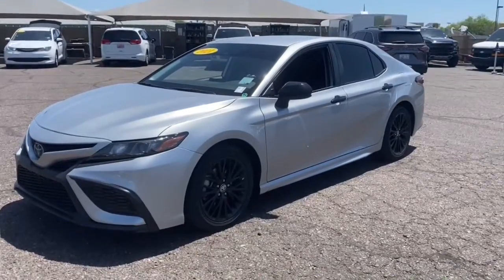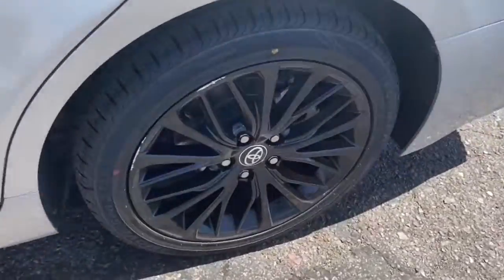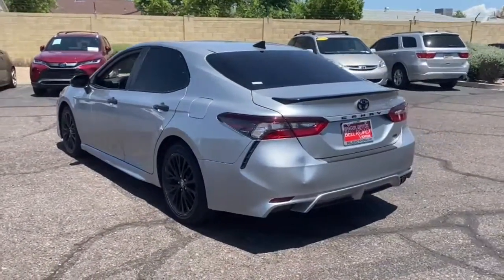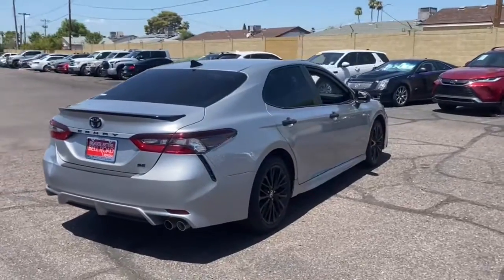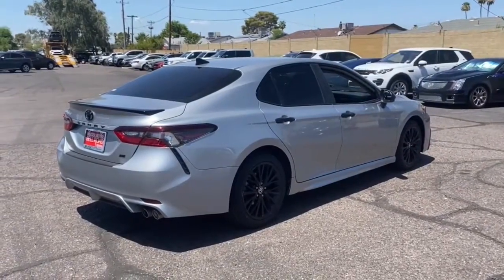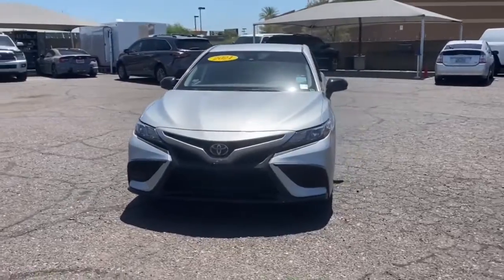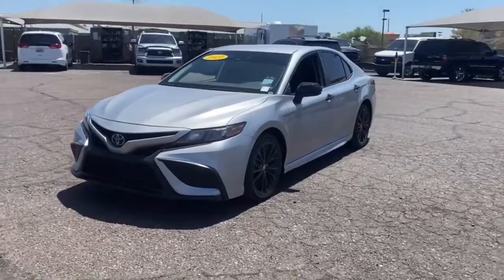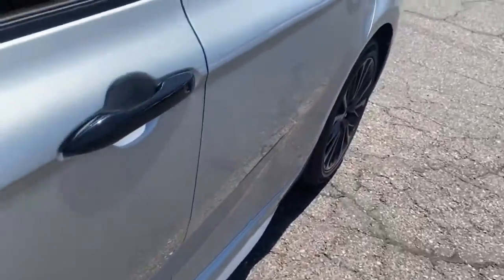2021 Toyota Camry Phoenix, Glendale, Peoria, Sun City, Surprise, AZ MU435260T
SILVER METALLIC Used 2021 Toyota Camry available in Phoenix, Arizona at Bell Road Toyota. Servicing the Glendale, Peoria, Sun City, and Surprise, AZ area.
2021 Toyota Camry SE Auto - Stock#: MU435260T - VIN#: 4T1G11AK2MU435260

28/39 City/Highway MPGRecent Arrival! Certified.Celestial Silver Metallic 2021 Toyota Camry SE Nightshade FWD 8-Speed Automatic 2.5L I4 DOHC 16V**TOYOTA CERTIFIED**, Black Cloth, ABS brakes, Active Cruise Control, Alloy wheels, Black Door Handles, Black Mirror Caps, Black Rear Badges, Black Rear Spoiler, Black Shark-Fin Antenna, Black Window Molding, Electronic Stability Control, Illuminated entry, Low tire pressure warning, Nightshade Edition, Remote keyless entry, Traction control.Toyota Certified Used Vehicles Details:* Warranty Deductible: $0* Powertrain Limited Warranty: 84 Month/100,000 Mile (whichever comes first) from TCUV purchase date* Transferable Warranty* 160 Point Inspection* Roadside Assistance* Limited Comprehensive Warranty: 12 Month/12,000 Mile (whichever comes first) from certified purchase date. Roadside Assistance for 7 Year / 100,000 Mile* Limited Warranty: 12 Month/12,000 Mile (whichever comes first) from TCUV purchase date* Vehicle HistoryPrice does not include dealer installed accessories, tax, title, license, or $529 dealer doc fee. Please call for availability.